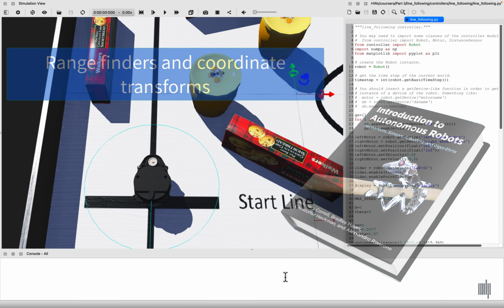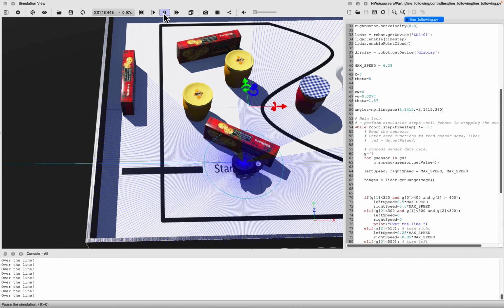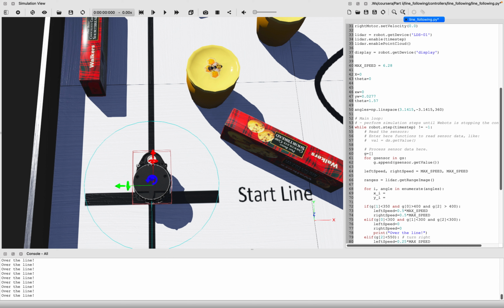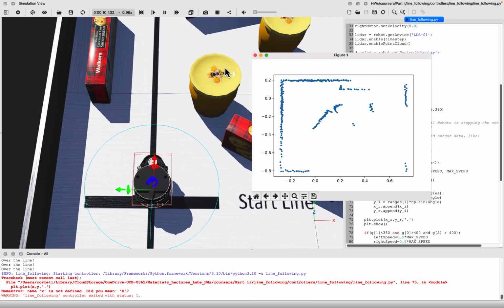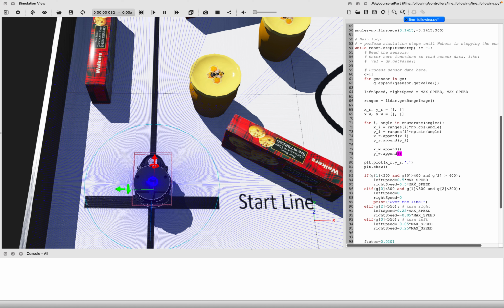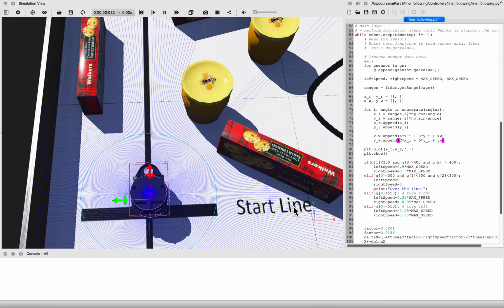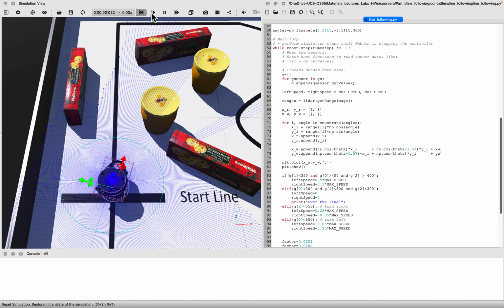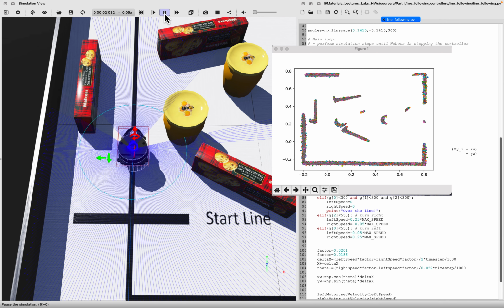Webots Hands-on II.3: Range finders and coordinate transforms